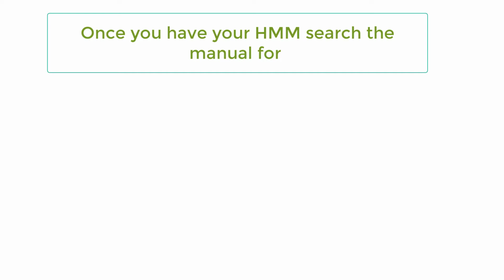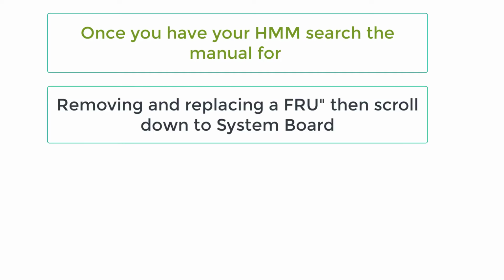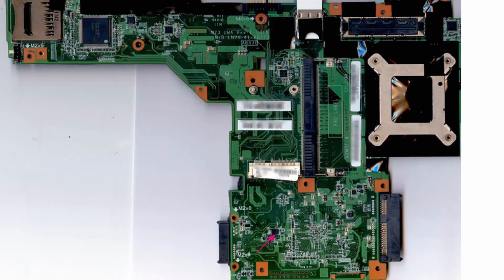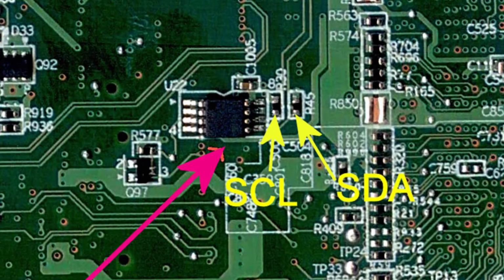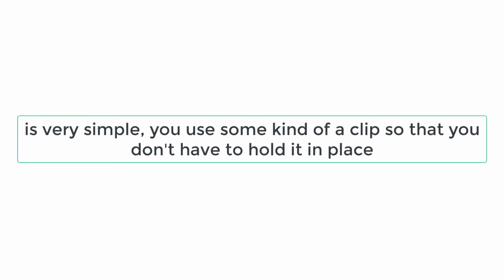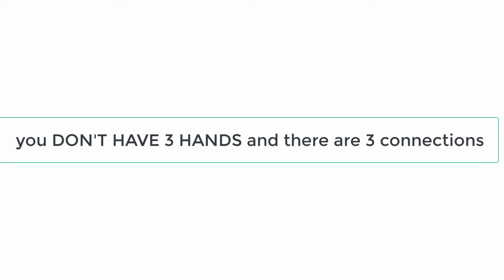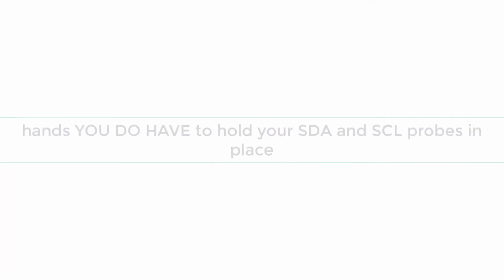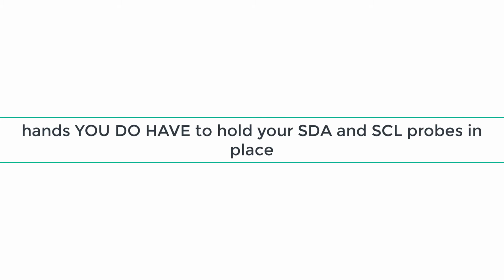LENOVO T420 POWER ON PASSWORD RESET